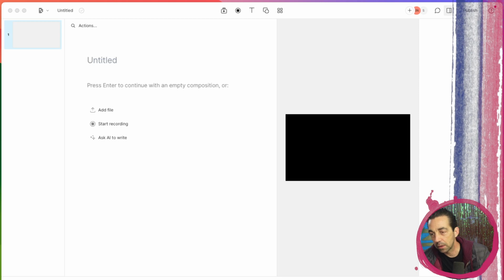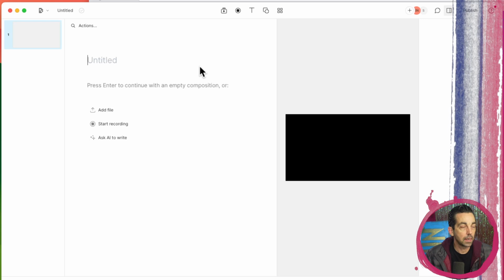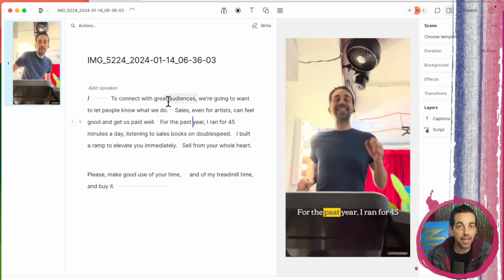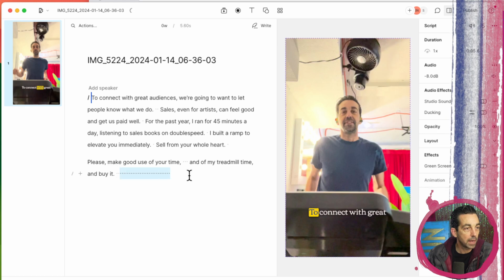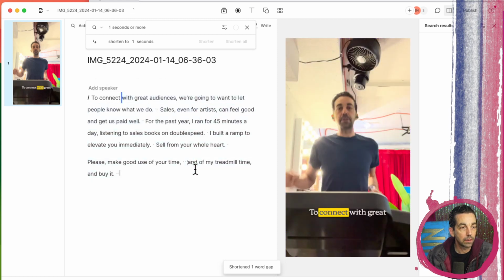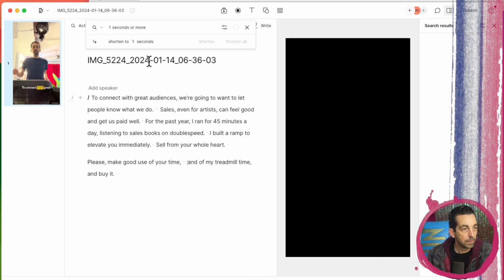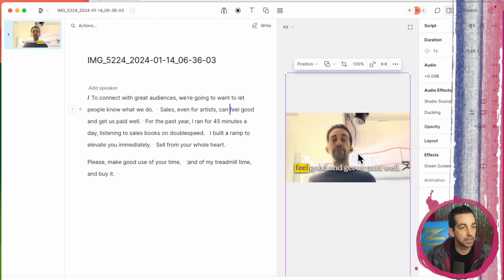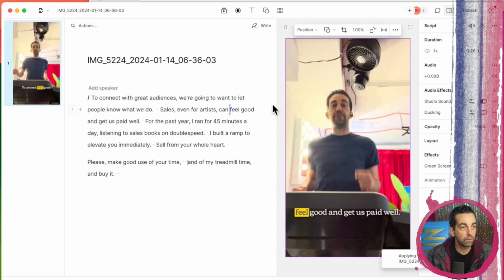social media streamlining post workflow with descript